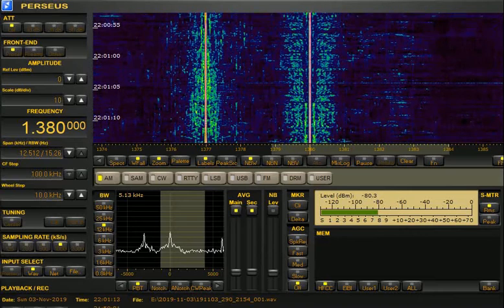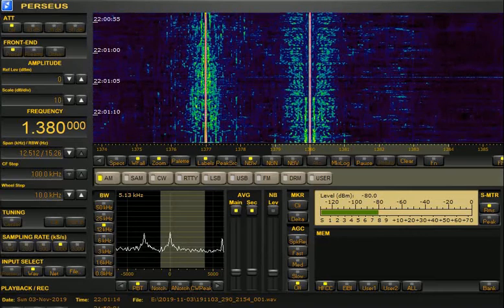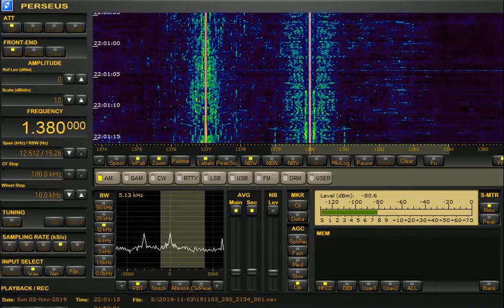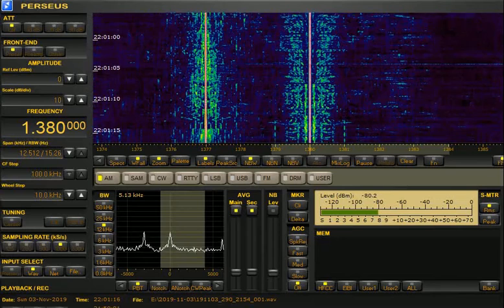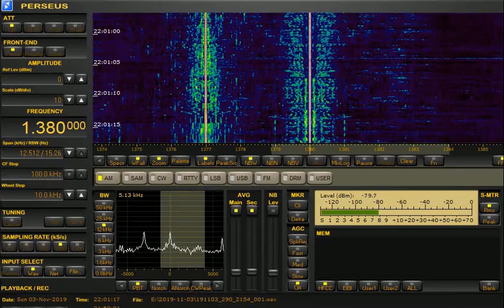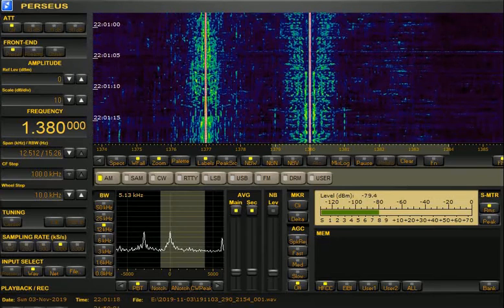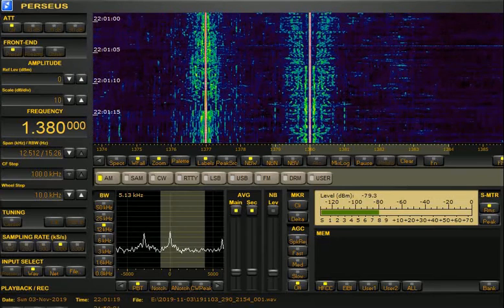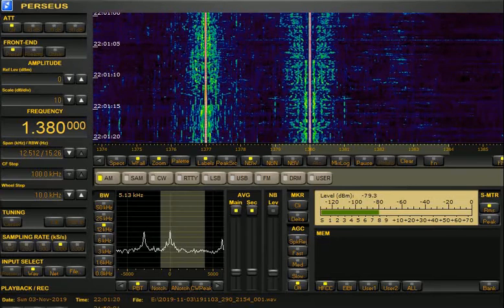AM DX 1380 CKPC Brantford Canada, heard in Finland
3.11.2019. Casey Clarke Country Countdown